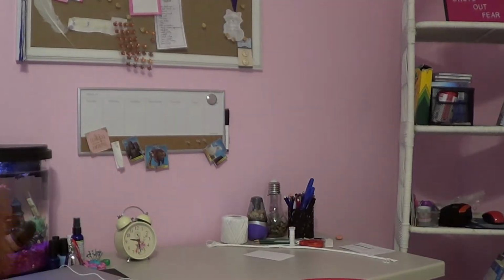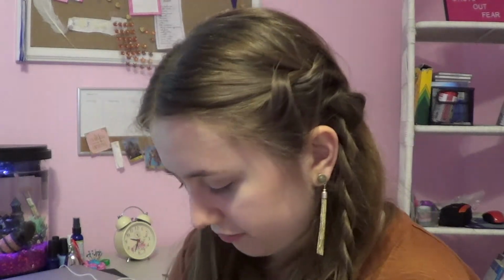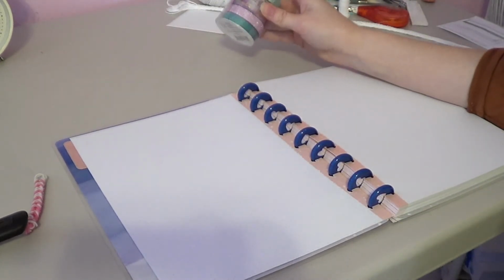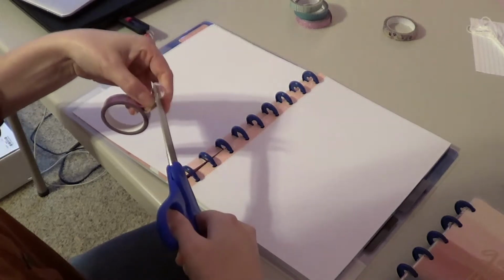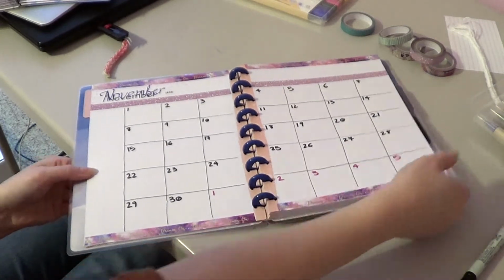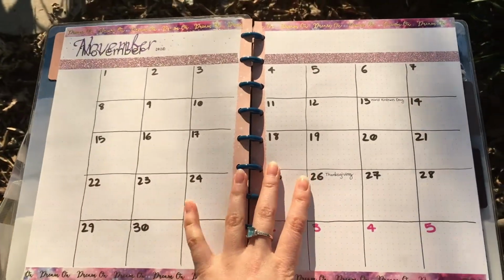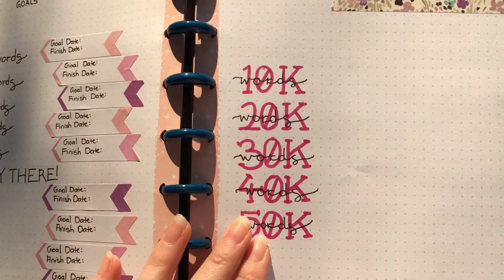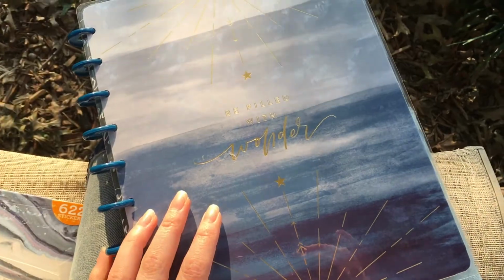PLANNING FOR NANOWRIMO IN A BULLET JOURNAL || NaNoWriMo prep vlog || preptober bullet journaling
Welcome to my first preptober vlog! In this video I use my new Happy Notes to plan for NaNoWriMo. I make a calendar, word count tracker, PrepTober checklist and more fun stuff. Plus I give you a sneak peek at my world building plans!

I apologize for the occasional "squwaky" sound in the audio. I was trying something new in iMovie and unfortunately when I uploaded it to YouTube it added that sound. Sorry! Now I know, so future videos should be better. :)

Nanowrimo: @anchored_writer

Hi! I'm Careena. I write stories to help girls like me grow closer to Jesus, and I'm working toward self-publishing my first novel. Join me as I share my writing journey!